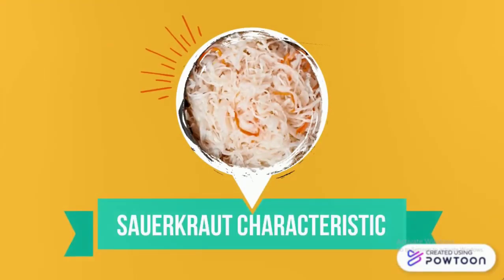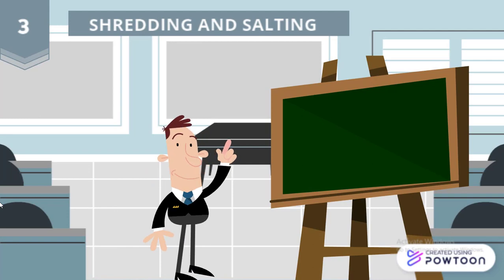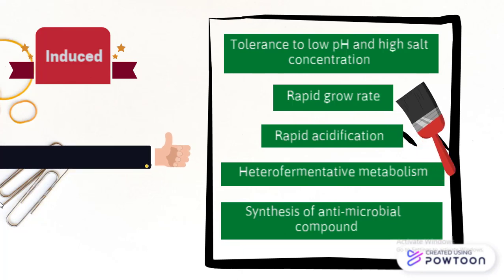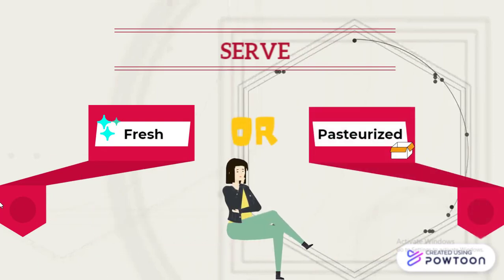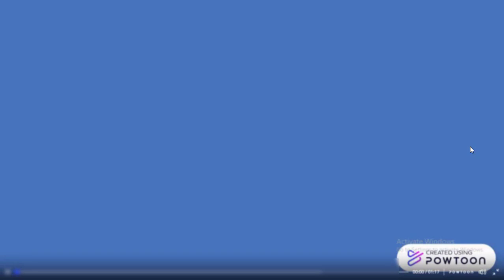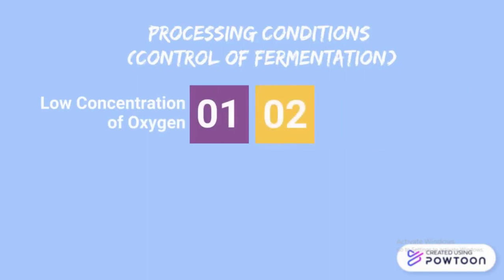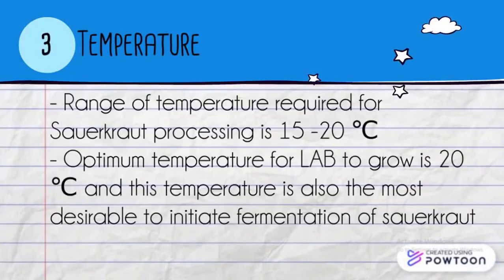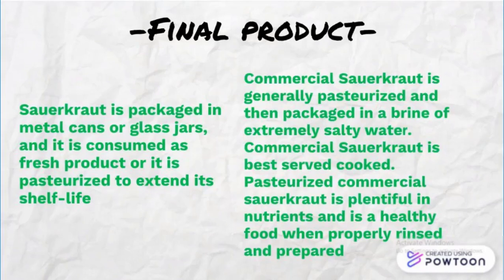Sauerkraut || Want to Eat More Than Just a Cabbage? Ferment It!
[Please use earphone and click on the CC button for a better experience]

Hello everyone! October is here, and guess what? It's Sauerkraut season! So, let's talk and discuss about Sauerkraut with us to know more about it!

This video was created for our Food Biotechnology course assignment. Shout out to our lecturer Mr. Mochamad Nurcholis, STP, MP, Ph.D‬. for giving this amazing task!

Our members:
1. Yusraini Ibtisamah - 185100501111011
2. Miftahul Khairi Azima - 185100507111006
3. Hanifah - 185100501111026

Credits
1. Powerpoint video is made using Powtoon
5. Music used:
   b. Summer Time - MorningLightMusic